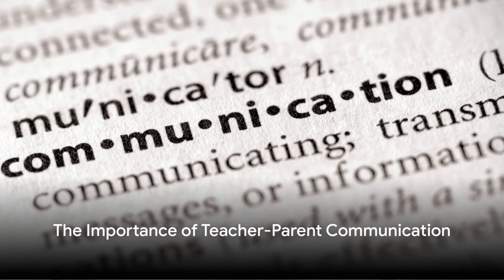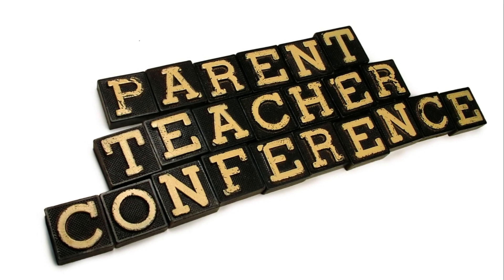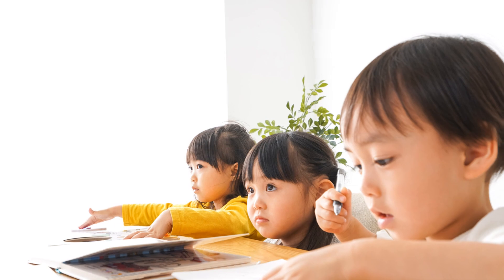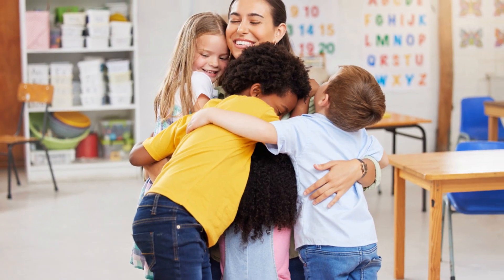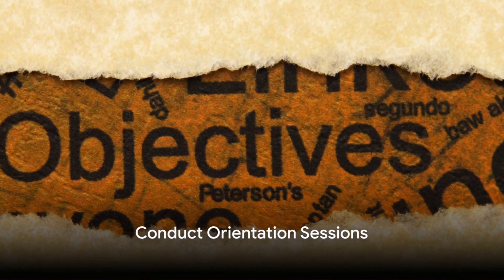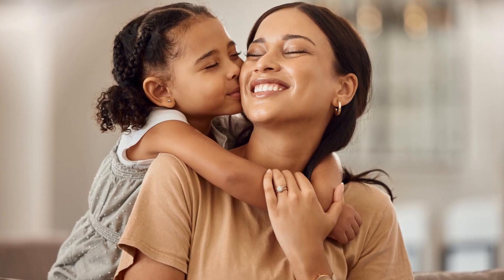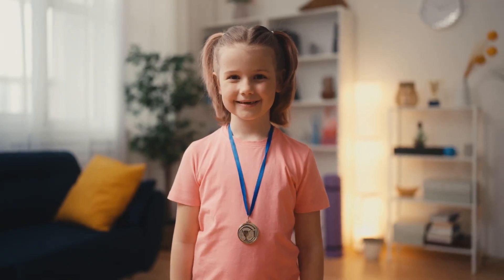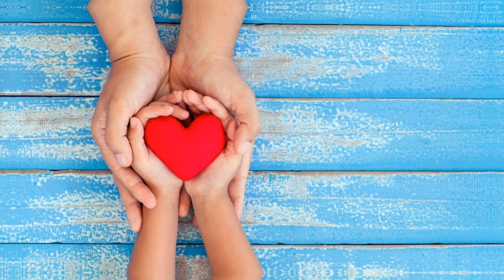Unlock the Power of Effective Communication with Parents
Do you want to take your communication with parents to the next level? In this video, we will share with you 10 golden rules for effective communication that will transform your relationship with parents and supercharge your child's learning journey. From establishing clear communication channels to providing regular updates, these strategies will turn home and school into a dynamic partnership. Don't miss out on these game-changing tips!